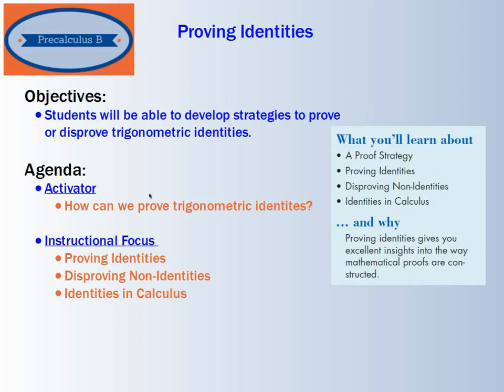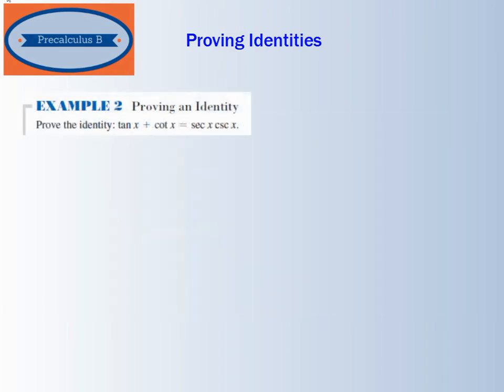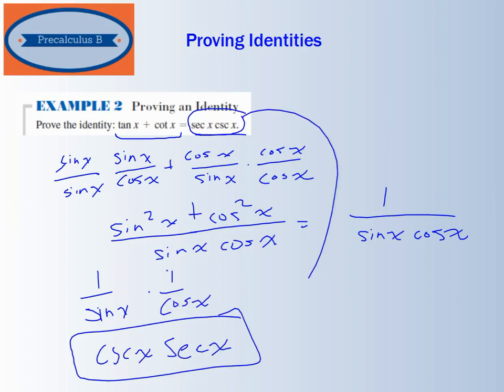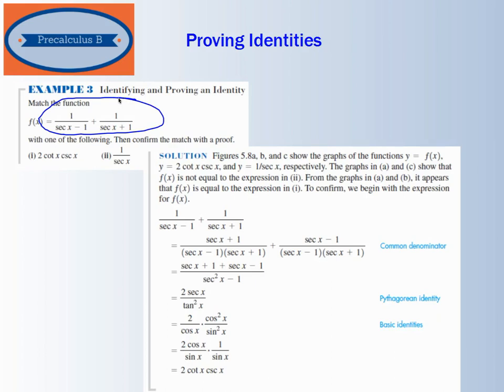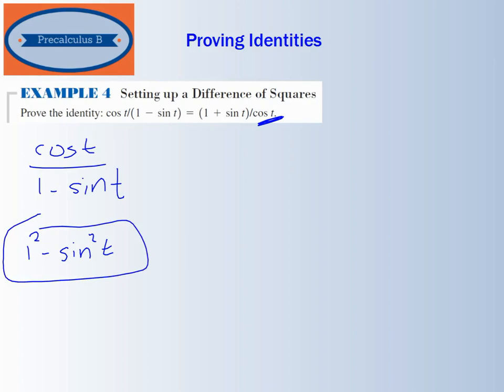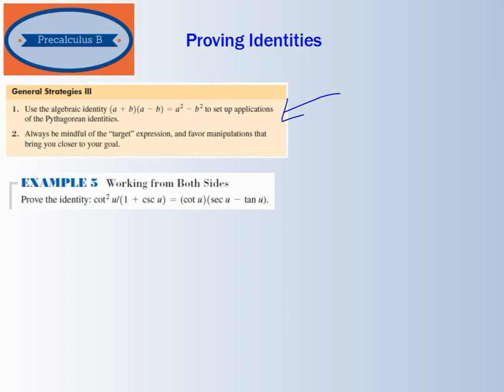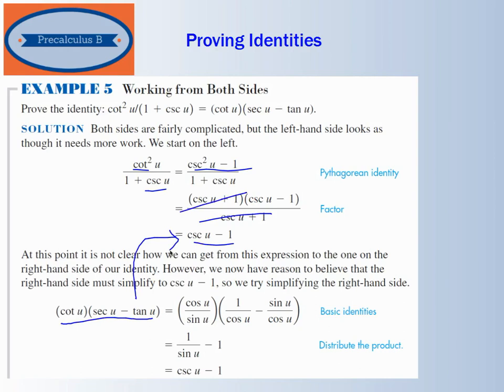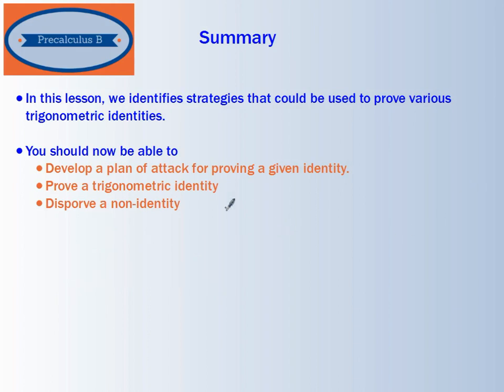Precalculus B - 3.3.9 - Instructional Focus